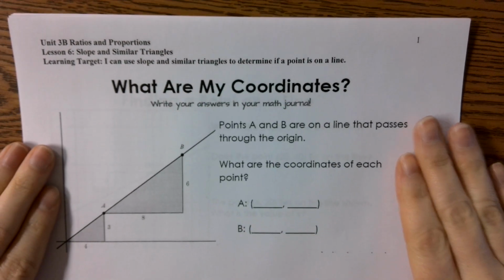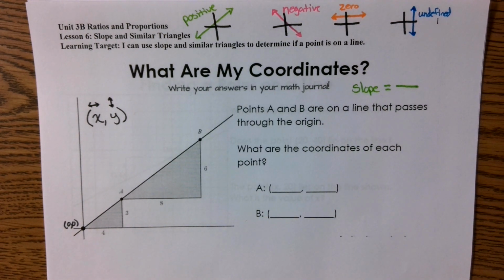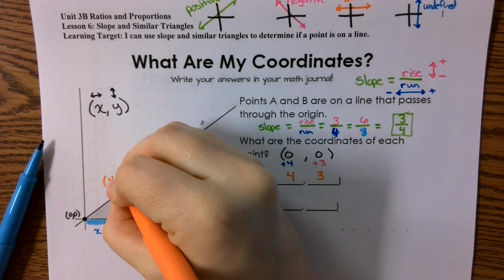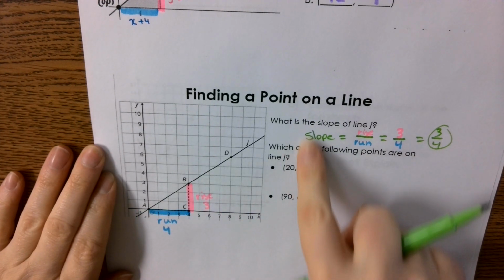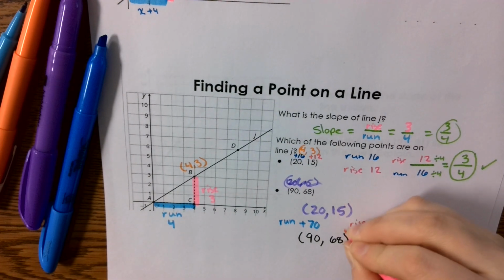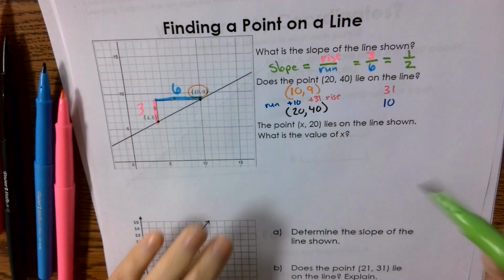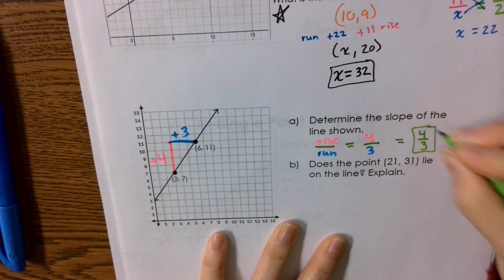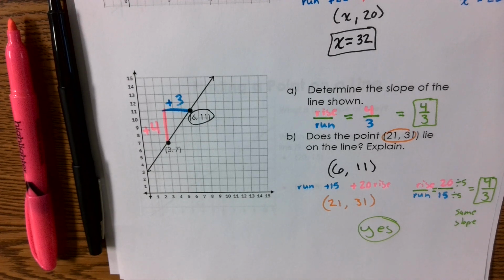01-24-25 Slope and Similar Triangles